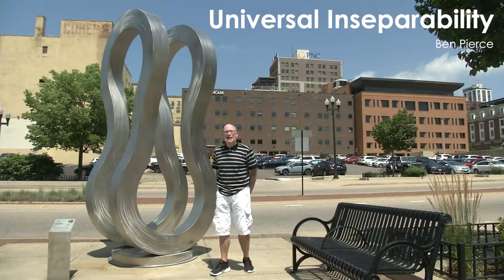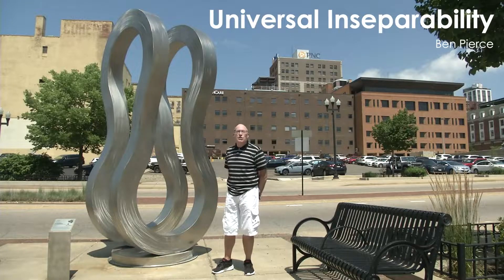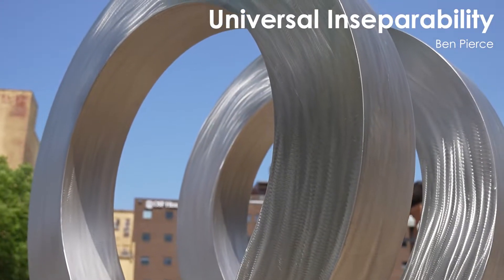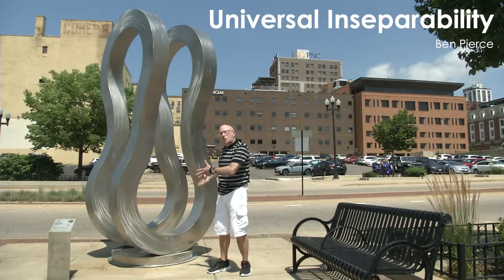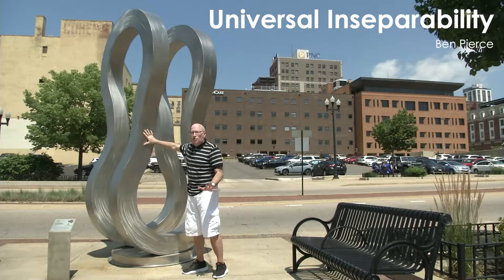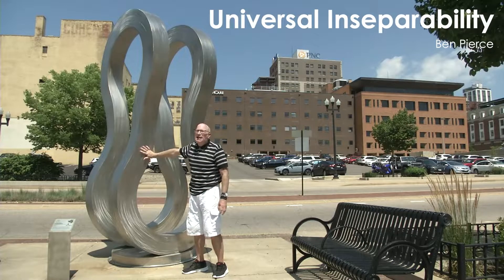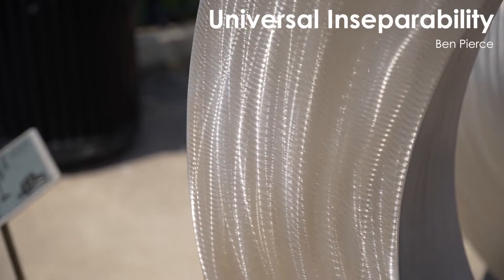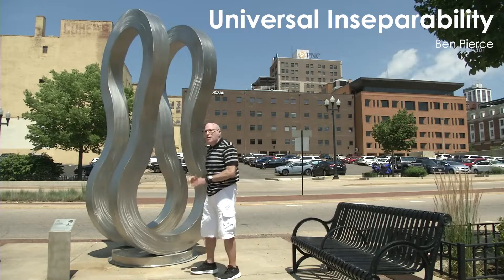"Universal Inseparability" by Ben Pierce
Ben Pierce is a veteran and Missouri native who found an outlet for his internal struggle by creating sculpture. “ I Have been living with depression for many years (way before I began making art). Only recently have I begun to speak openly about it with friends and family. A lot of mental illness is suffered in silence- I am choosing to use my art as a way to help others speak up. Maybe someone will hear about this or read this and feel HOPE. You are not alone! Or through my openness about depression it will allow others to not suffer alone by giving them courage to seek help or confide in someone. Maybe this can open that conversation for them. My art/sculptures possibly would not have been created if it weren't for my need to externalize what I go through inside. I hope you find your own voice and can endure any obstacle that comes your way”.

Stainless Steel
11’H x 5’W x 5’D